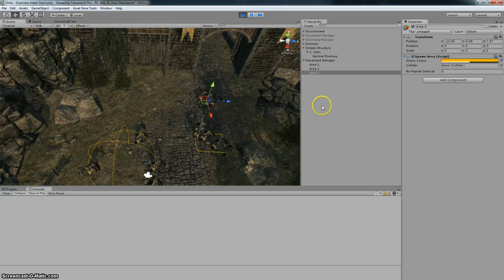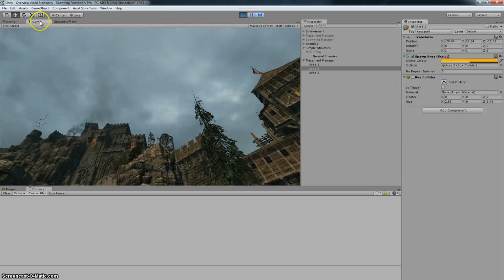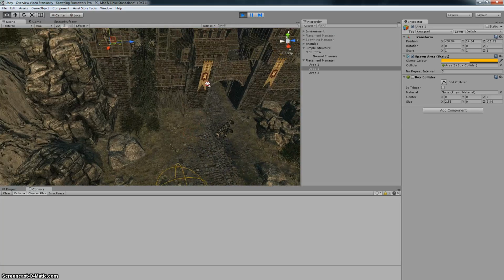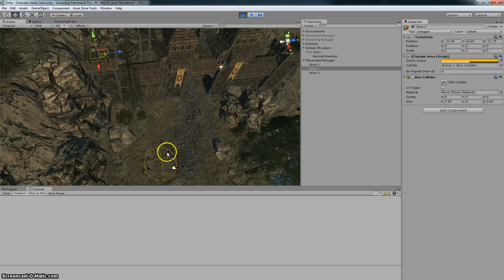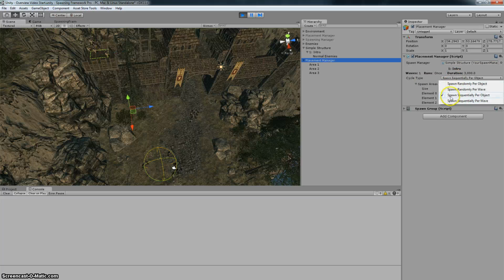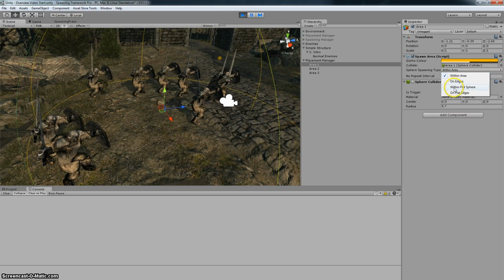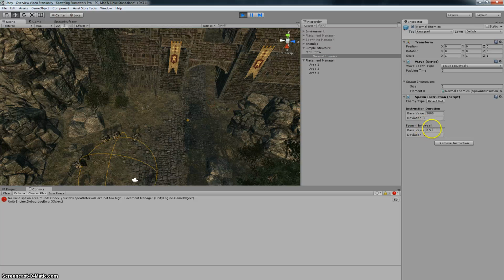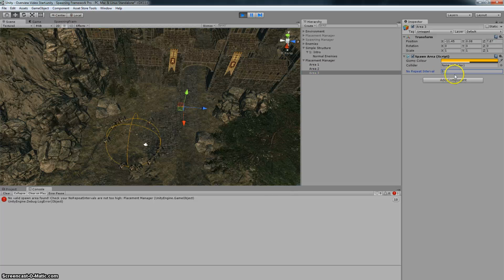Advanced Spawn Manager: Placement Manager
The framework does not include the art in the video. The environment can be downloaded here: